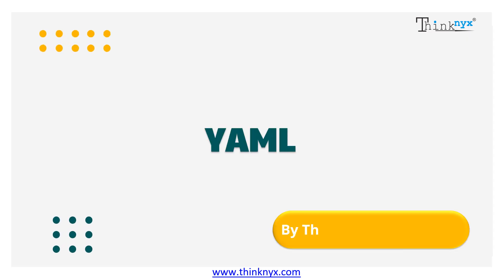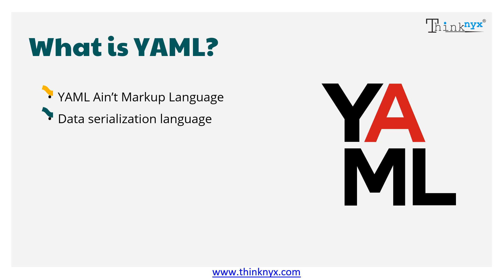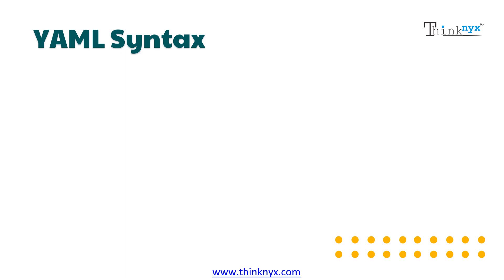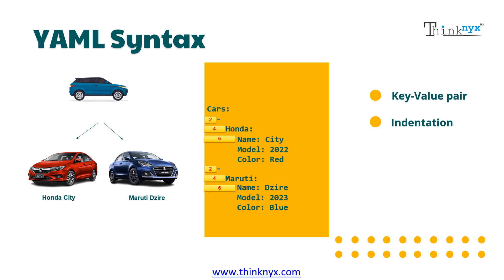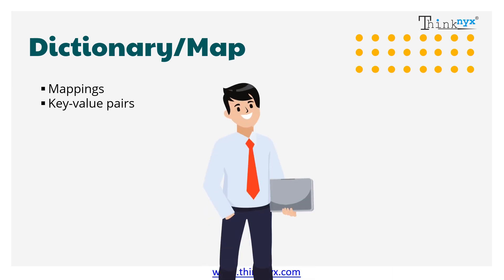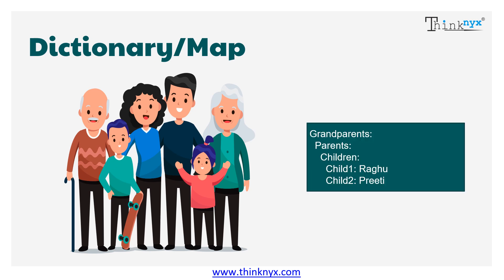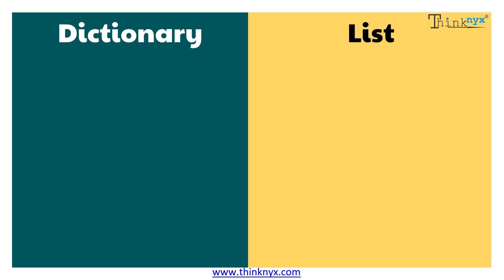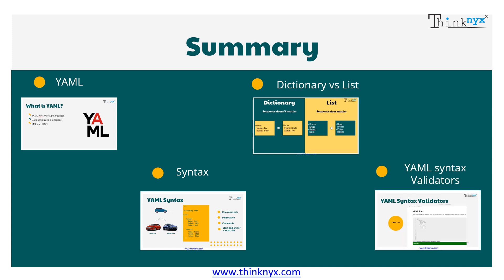YAML Tutorial for Beginners || Learn YAML in 10 mins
In this tutorial, you will learn about: Why YAML, What is YAML, XML vs JSON vs YAML, YAML syntax,   Dictionaries/Mapping and Lists/Array in YAML, Difference between Dictionaries and Lists, YAML Syntax validators

About YAML:
YAML stands for YAML Ain't Markup Language. It is also known as "Yet another markup language". YAML is a data serialization language